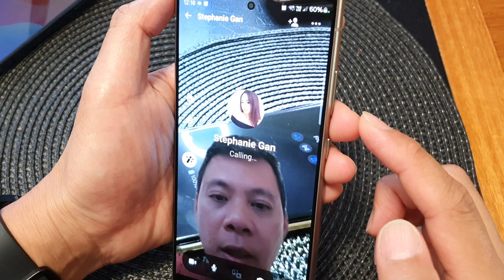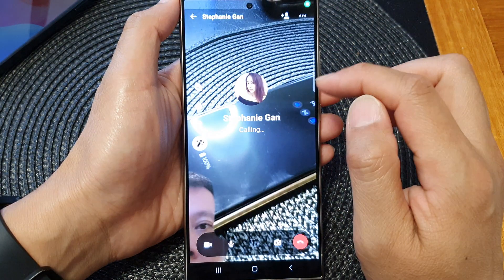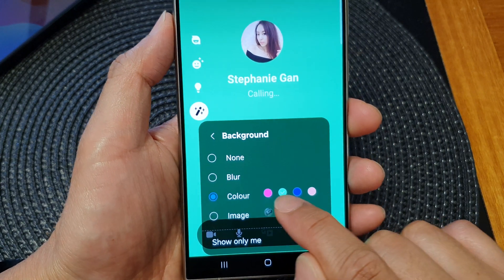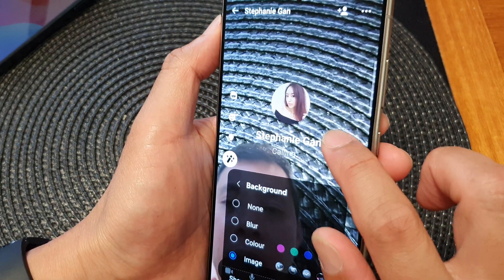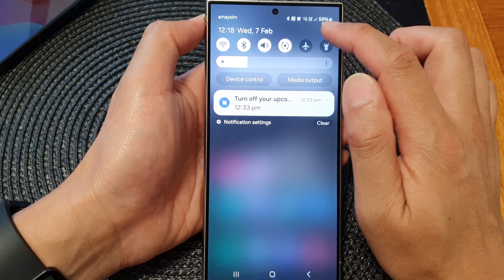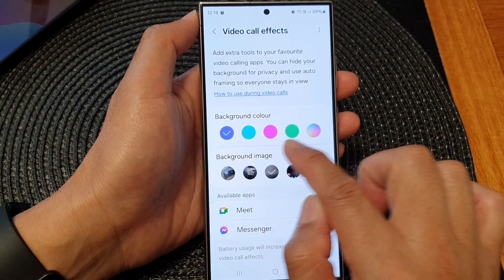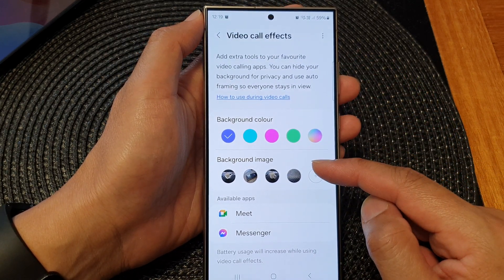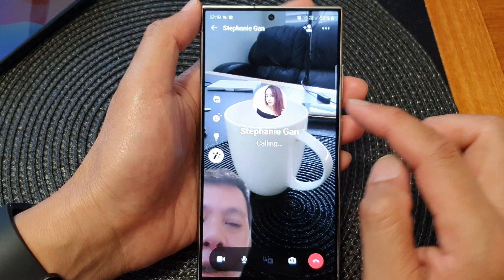Galaxy S24/S24+/Ultra: How to Add Background Colour or Image Effect During A Video Call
Welcome to the ultimate guide on mastering your Samsung Galaxy S24, S24+, or Ultra! In this tutorial, we'll dive into the nifty trick of showing and hiding the status and navigation bars in your screenshots. Whether you're a power user or just getting started, this feature will take your screenshot game to the next level. Follow along step-by-step as we unveil the secrets to capturing the perfect screenshot on your Galaxy device.